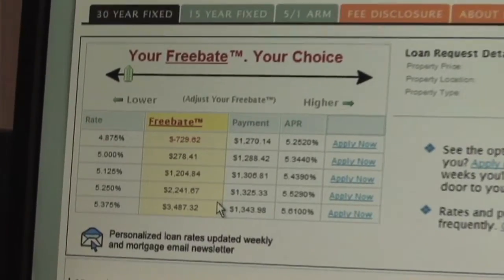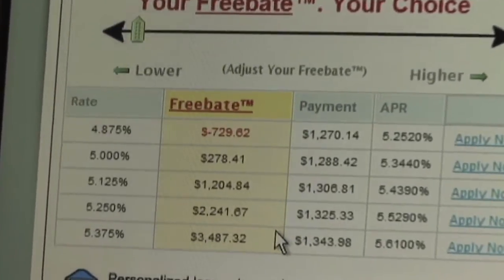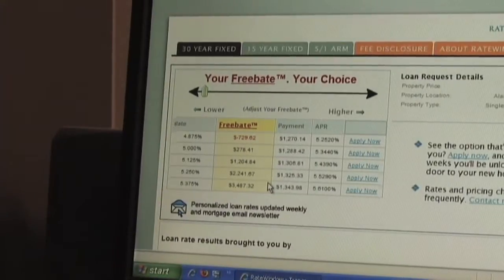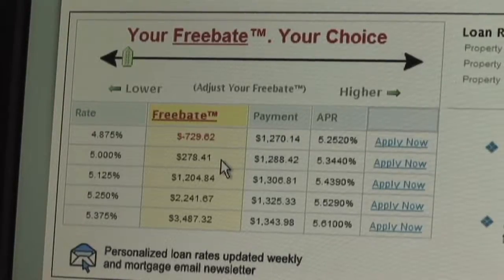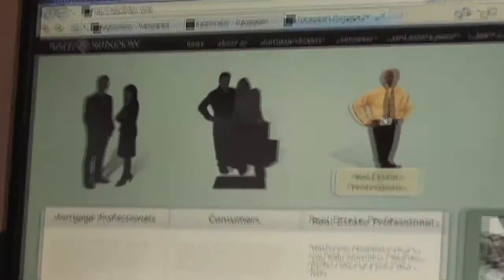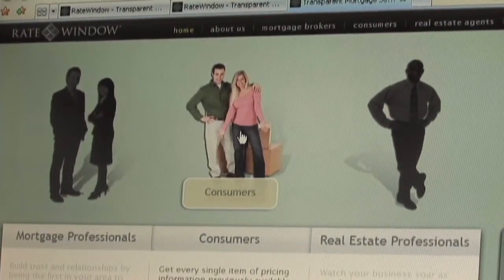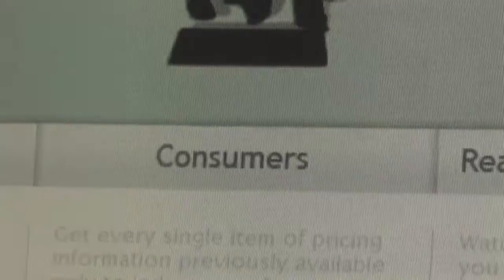Website Mortgage Calculator APP Video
Short website video for mortgage company vendor